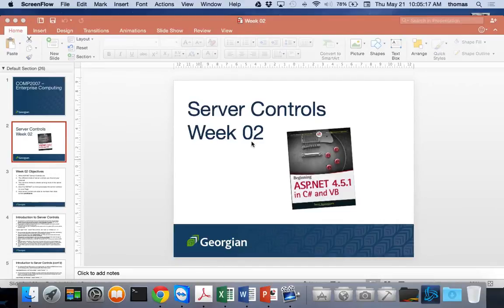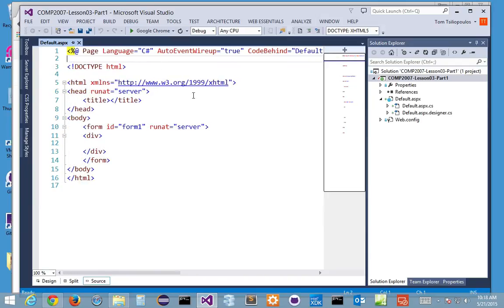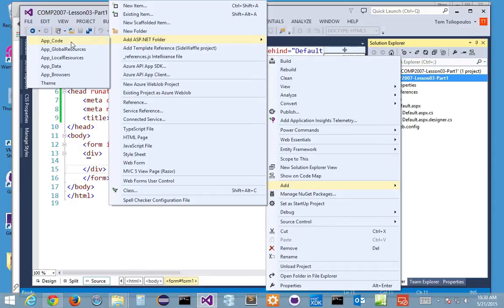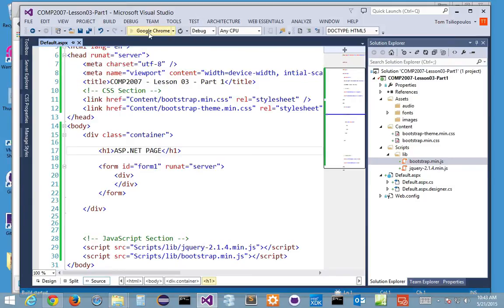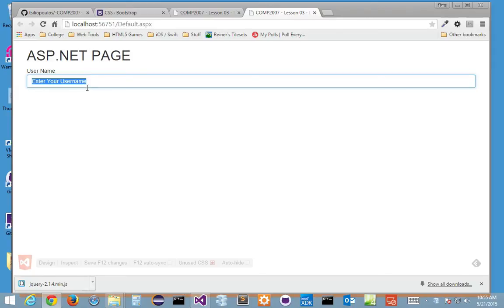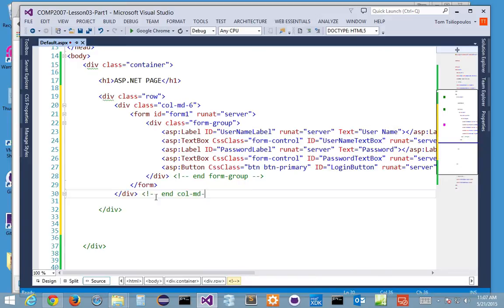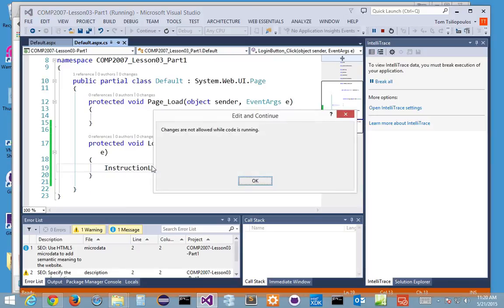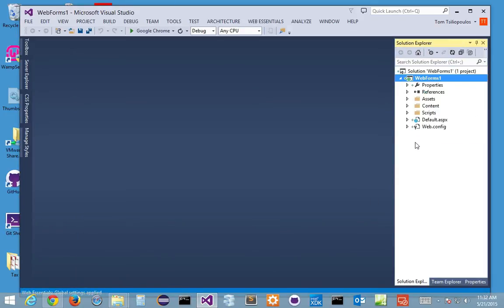COMP2007 - Lesson 03 - Part 1